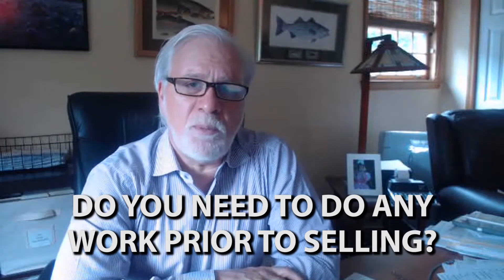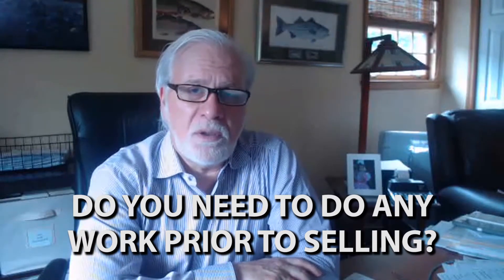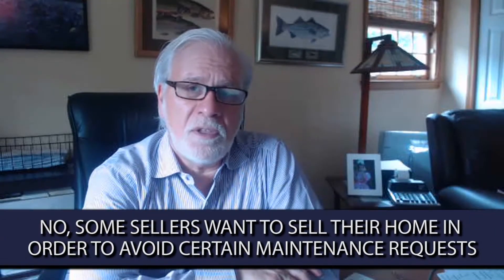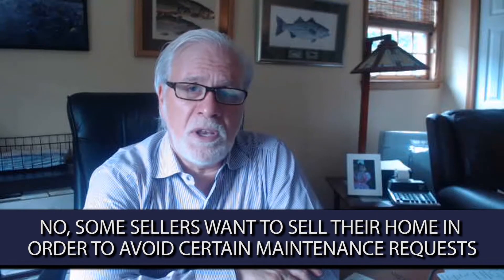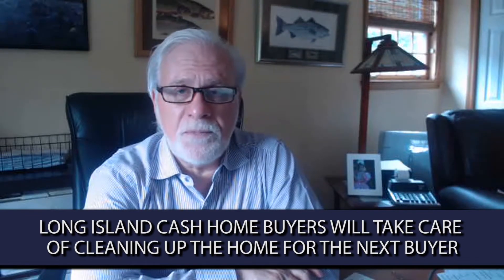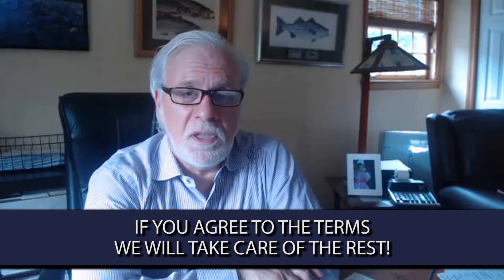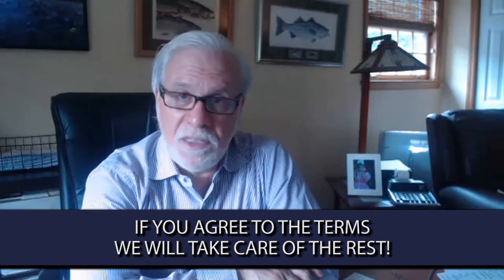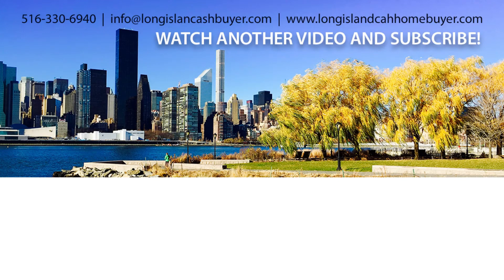Long Island Cash House Buyer: Do You Have to Do Anything to Your Home Before We Buy It?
A common question I’m asked is, “Do I have to clean up before I sell my home to you?” The answer is an emphatic “no.” In fact, most home sellers are selling their properties to us so they can avoid that type of cleanup or doing working to the property before they sell it. To learn more about why we don’t need you to do anything to your home before you hand over the keys, watch this short video.

Do you want to know how much cash your house is worth today?:

Richard Witt
Long Island Cash House Buyer

TRANSCRIPTION:

A question I get very often is, “Do I need to do any work to the property before I sell it to you?” I usually asked this by homeowners when I first meet them.

The answer to that question is no. You do not have to do a single thing to your home before you sell it to me. In fact, some sellers want to sell their home to me because they want to avoid fixing or cleaning anything up.

Part of the service we provide is that we will take care of cleaning up the property for the next buyer. You don’t have to clean, fix the bathroom, re-do the kitchen, or paint anything. We will factor in the cost of what needs to be done to the house when we submit an offer to you. Your offer will be all cash and as-is, and we will close with you at your convenience.

If you have you any other questions or you’d like to sell your home for cash, give me a call. I look forward to speaking with you.